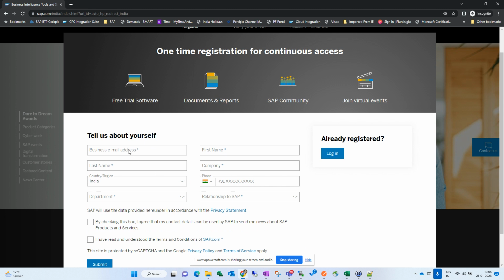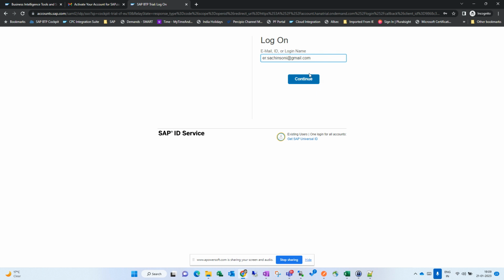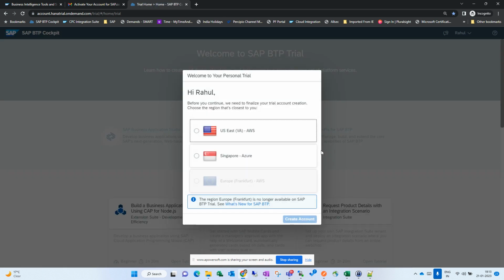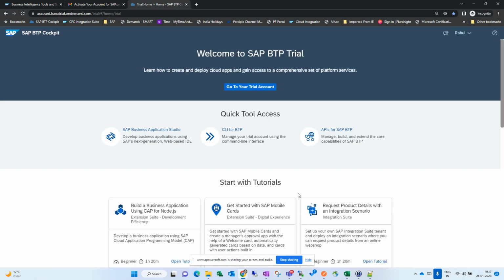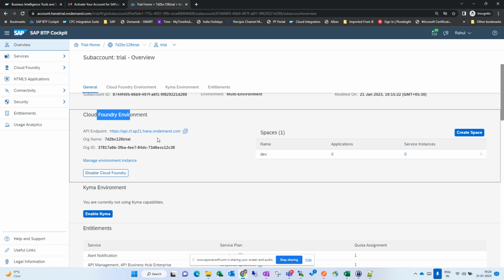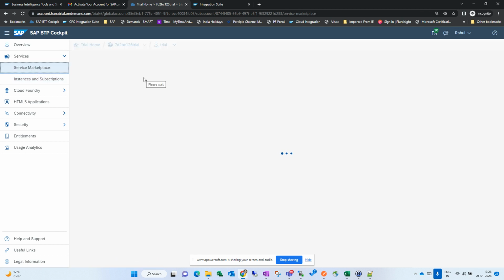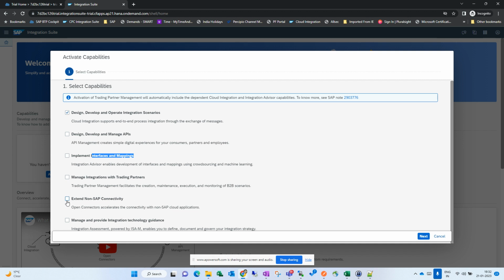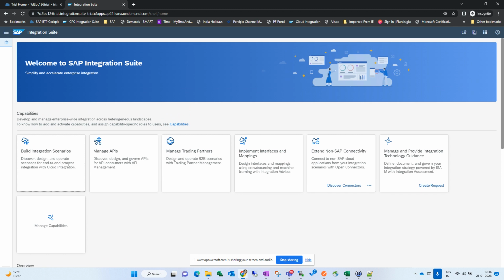How to Setup a Free SAP BTP Trial Account with Integration Suite [2023]